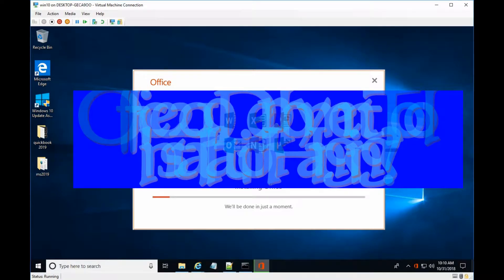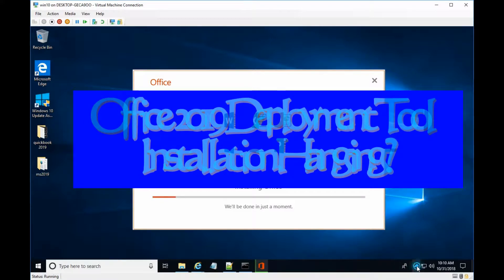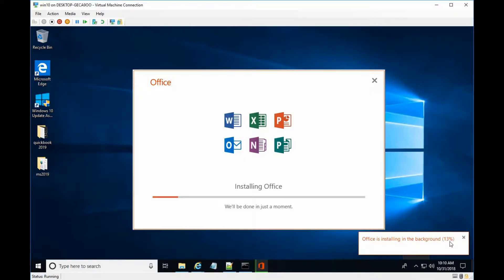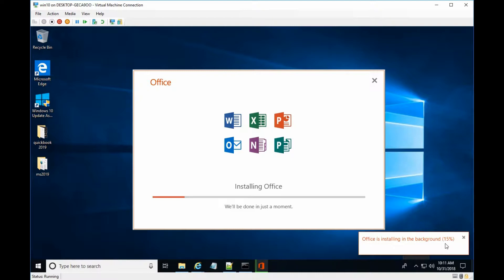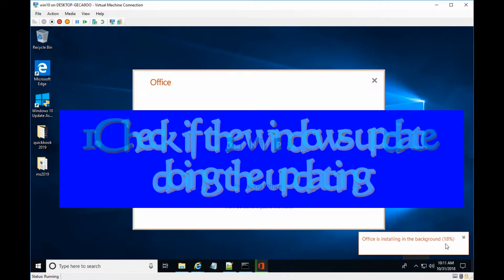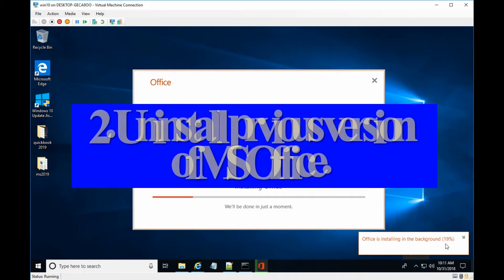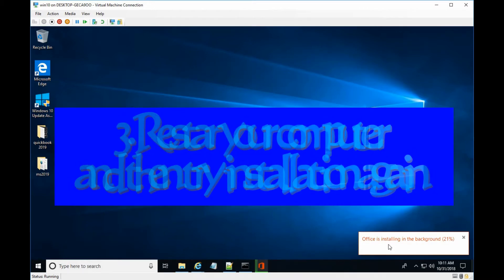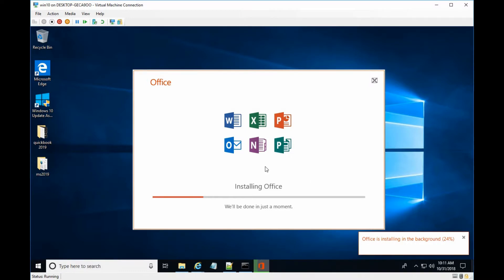Solve Office 2019 Deployment Tool Installation Hanging